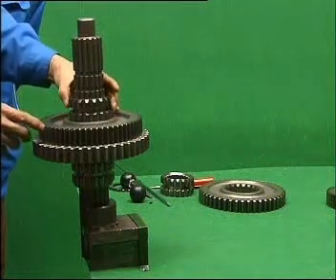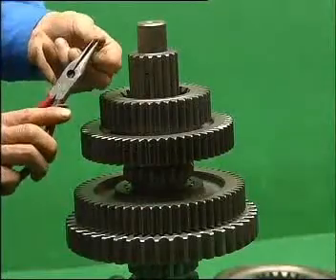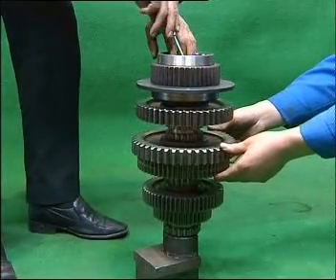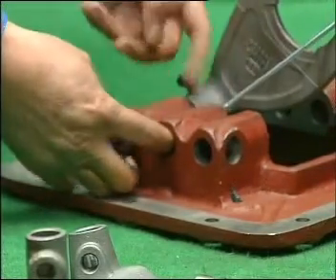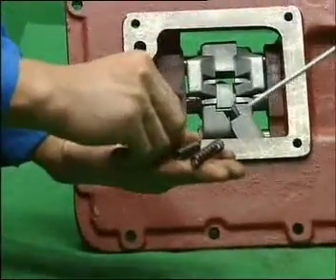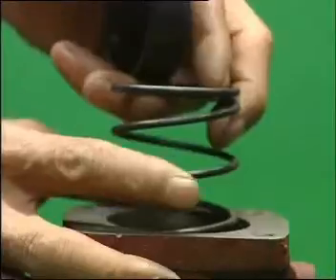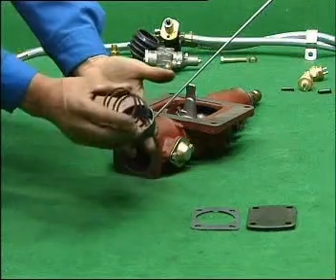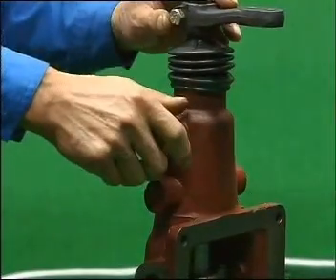HOWO. Assembly transmission g1S119. Chapter 2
HOWO Руководство по сборке трансмиссии g1S119.
Часть 2. На английском языке.